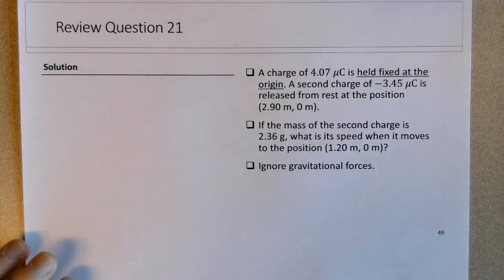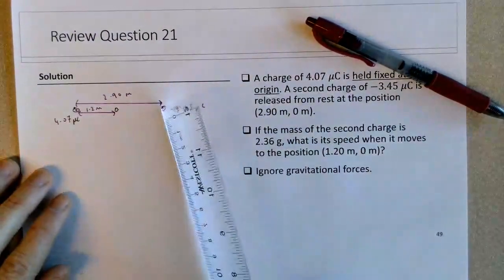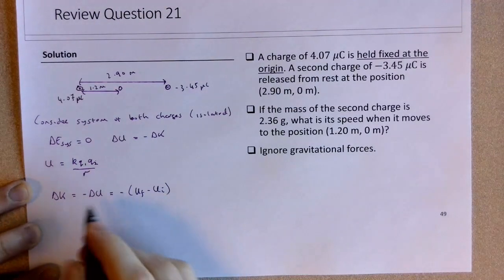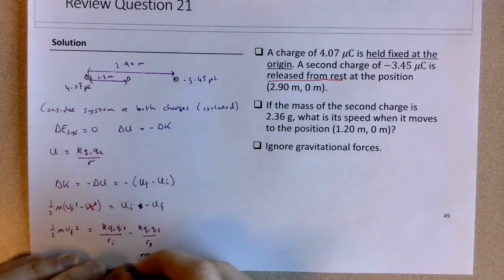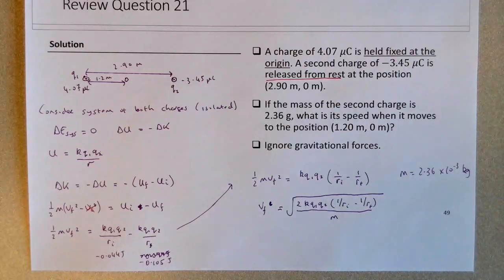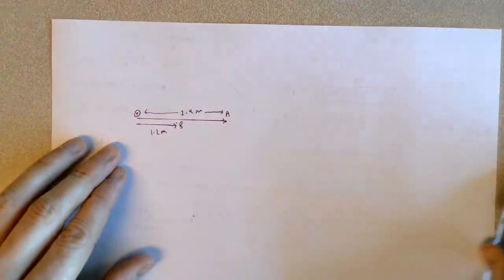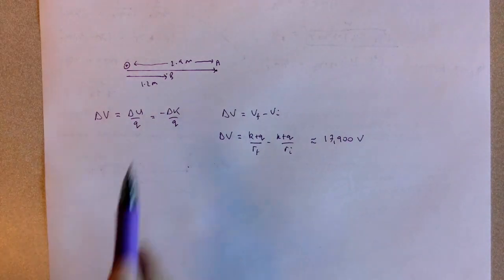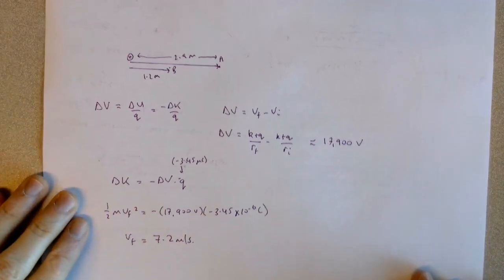Electric Potential of Point Charges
A question on electric potential and energy changes for a point charge system.